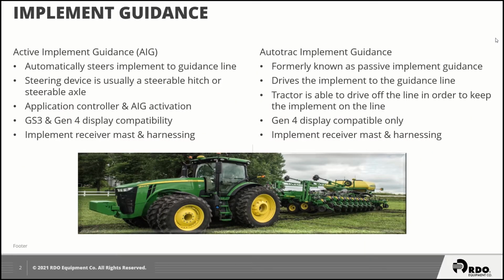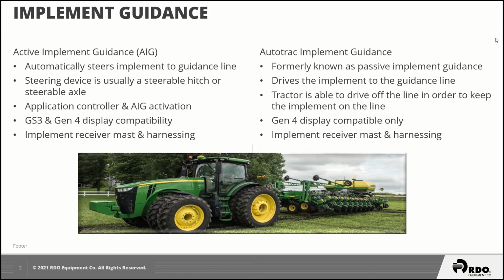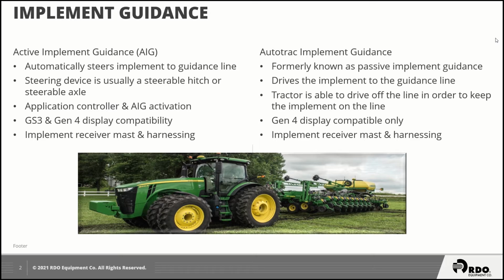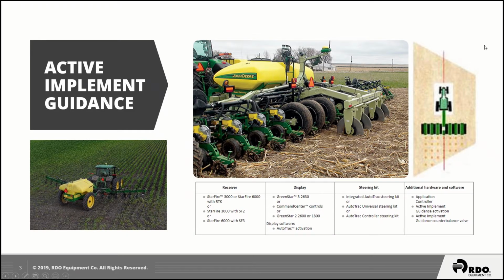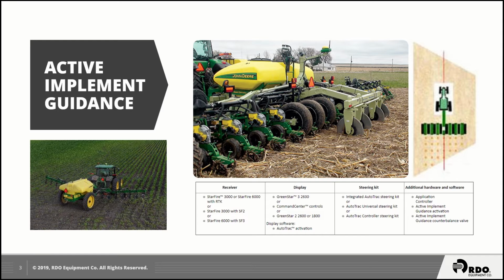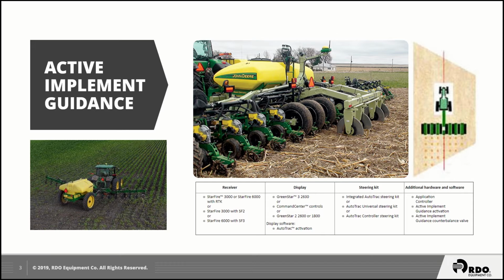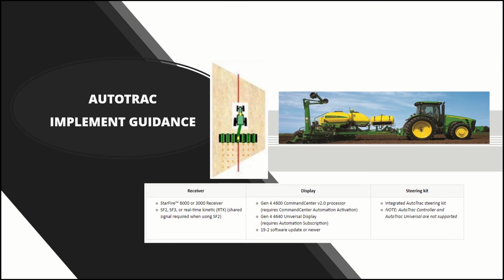A Guide to Implement Guidance Requirements for AIG and AutoTrac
What are the implement guidance requirements for Active Implement Guidance (AIG) and AutoTrac? Need to know what type of display and receiver will work for each option?

Watch to learn more about implement guidance for AIG and AutoTrac. Find out if a Starfire 3000 or 6000 receiver is needed, and which model of Gen4 display will work.

Topics related to this video:

XFind out what to expect from John Deere’s model year 22 sprayers on RDO’s Agriculture Technology Podcast:

Search new Deere agriculture equipment, including John Deere tractors and John Deere combines:

Looking for precision agriculture help? Precision Ag Answers provides the info you need to solve some of your biggest farming challenges. Data management and displays. Navigating the John Deere Operations Center. Equipment set-up and in-season adjustments. Ag technology is always evolving so if you have precision agriculture questions to keep your farm equipment in action, we have the precision ag answers.

Everything from quick tips to basic how-tos and in-depth tutorials are covered on Precision Ag Answers.

RDO Equipment Co. provides new and used equipment, heavy equipment parts and compact equipment parts, service for small lawn and garden equipment and service for agriculture and construction equipment, and technology solutions and support at stores in twelve states.

Join the conversation and get more on John Deere equipment, Vermeer industrial equipment, Vermeer tree care equipment, Topcon technology, equipment from WIRTGEN GROUP, and full equipment, parts, and service support from RDO Equipment Co.